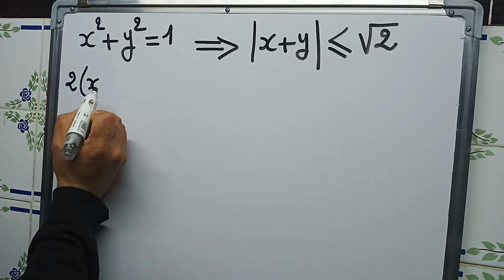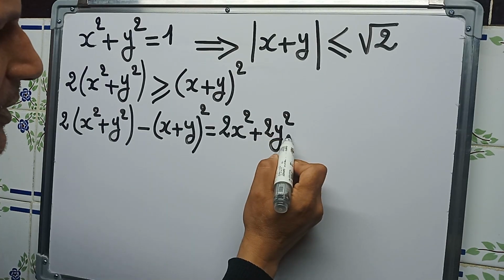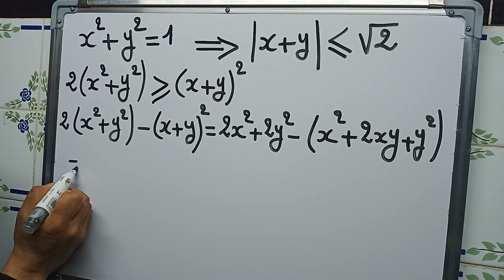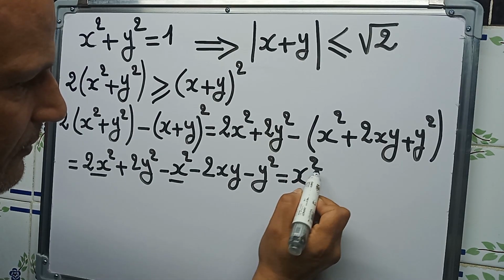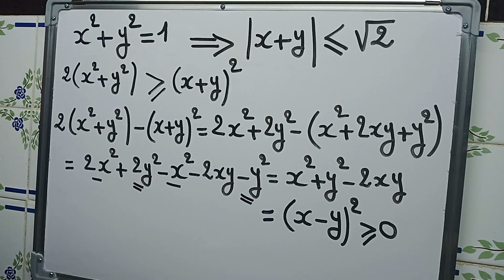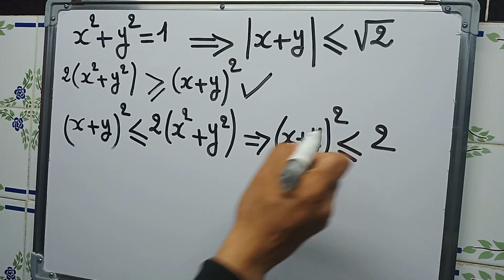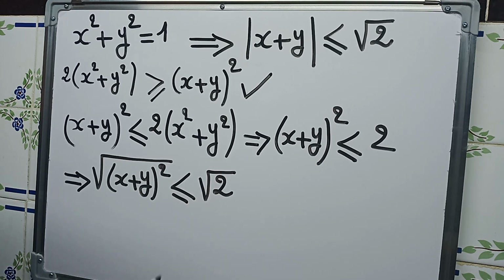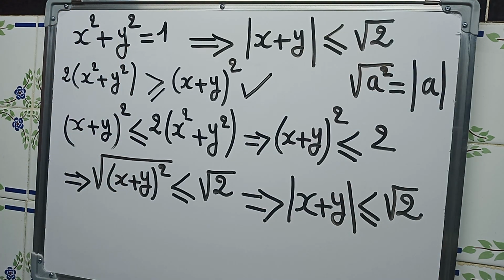Revealing a hidden inequality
We want to show that for any real numbers x and y satisfying x²+y²=1,  the absolute value of their sum is at most square root of 2